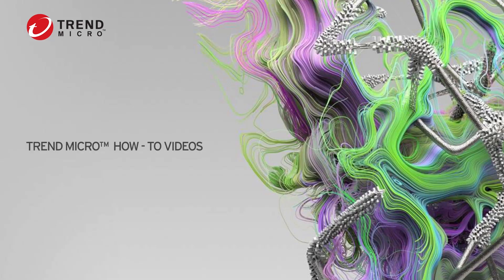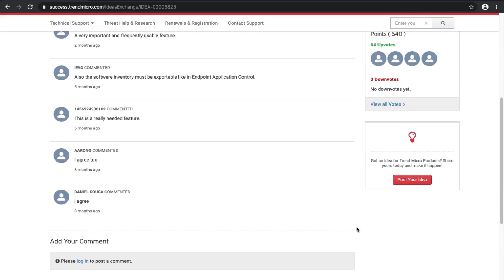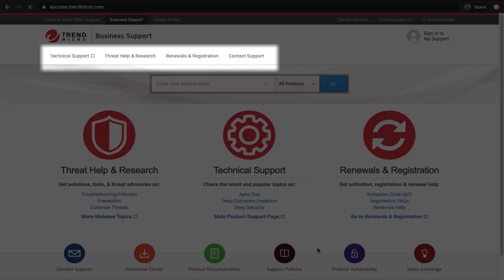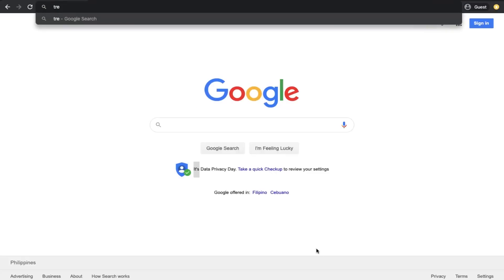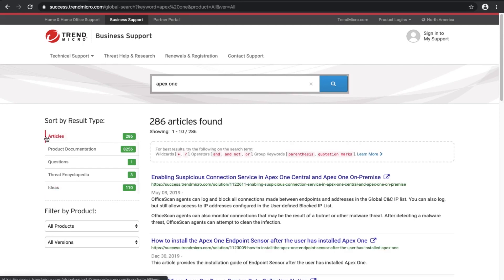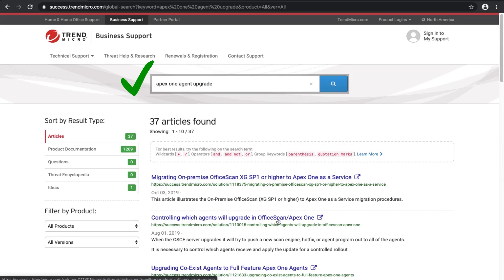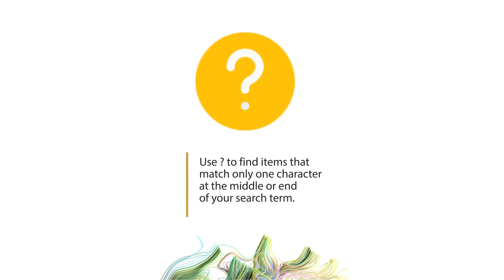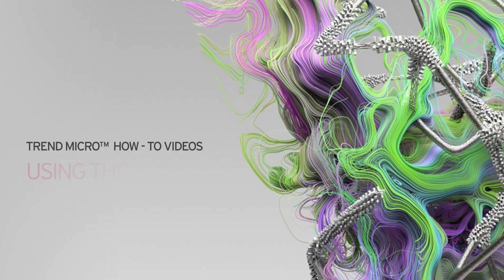Using the Trend Micro Business Support Portal (BSP) Search Feature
In this video we review ways to search for information in the Trend Micro Business Support Portal to get better results from your searches.

Topics include:

Searchable Information

Search Channels

Search Tips & Techniques
and

Navigating the Search Results Page